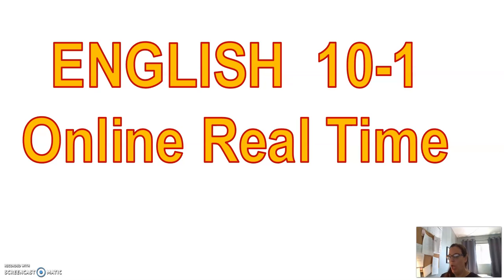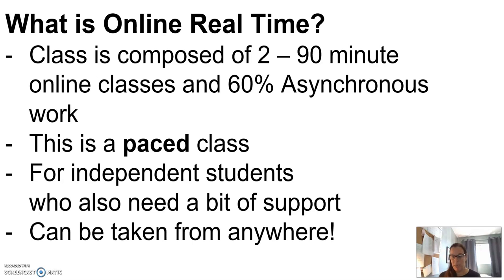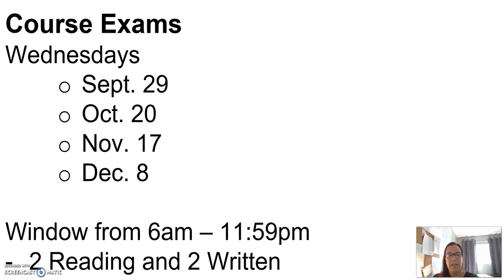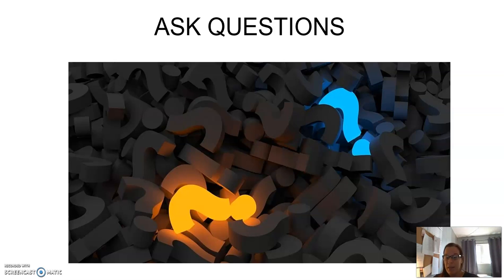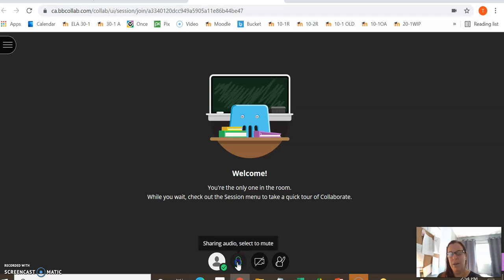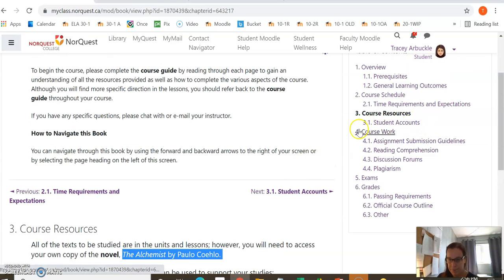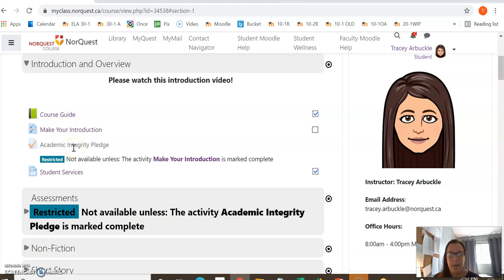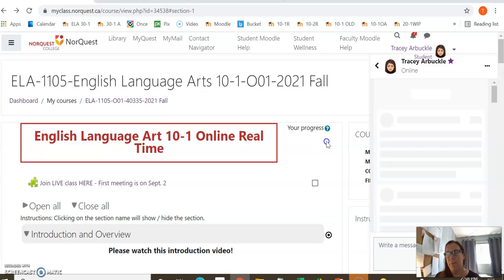ELA 10-1 ORT Welcome Video